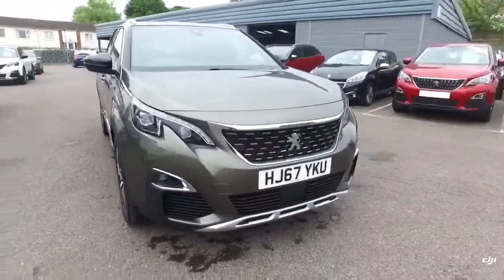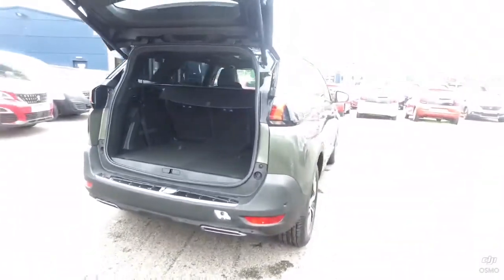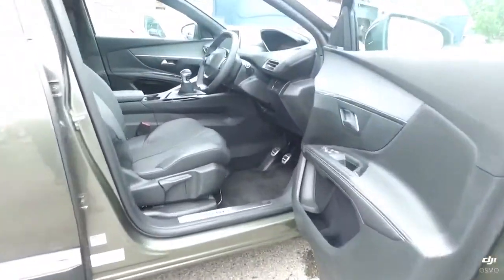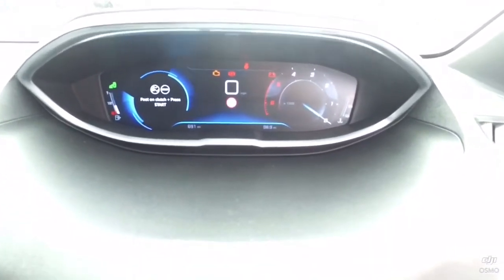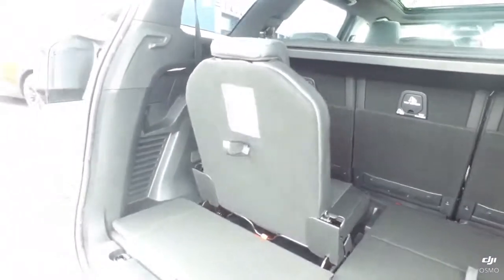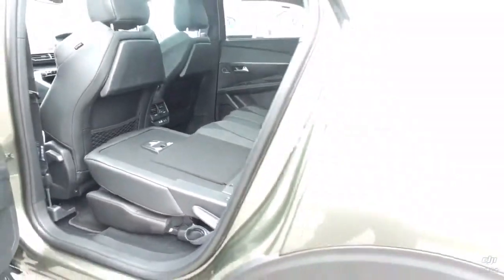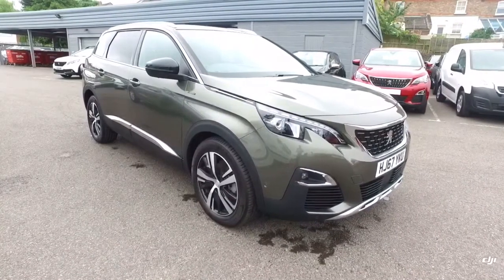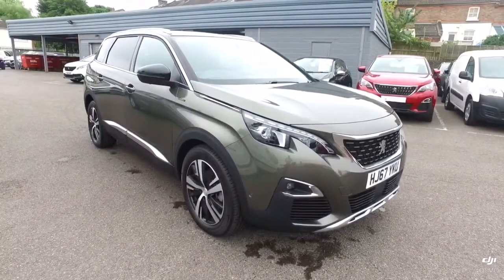5008 SUV GT Line